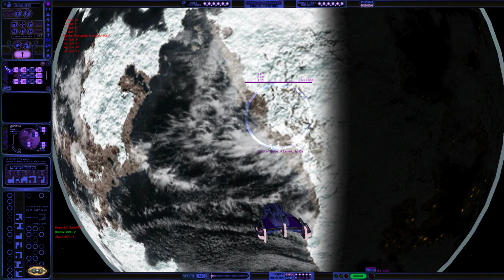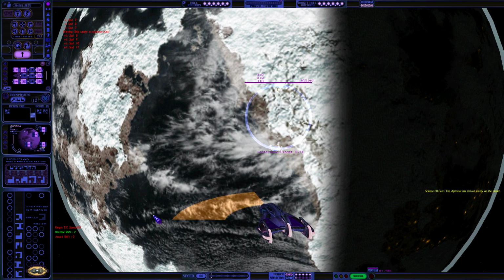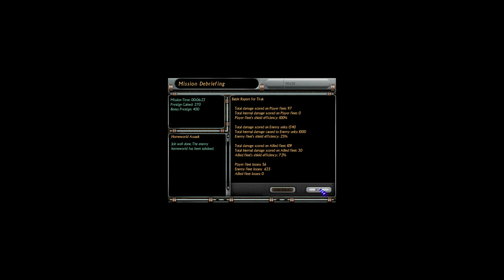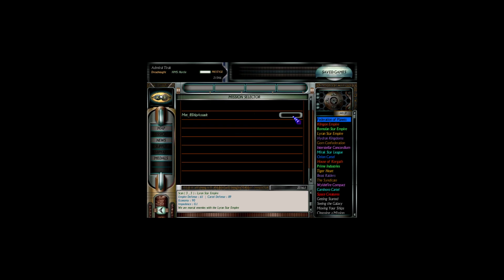Starfleet Command II: OP+, Season 13x32 "Fighter Cover"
Sally Forth Paladins! Welcome to Season XIII of our Let's Play: Starfleet Command: Orion Pirates+ mod. The Galaxy calls to us once more, to right the wrongs done by evil. With our great and righteous might we shall descend upon our foes in this galaxy. The evil Lyran Star Empire shall feel our wrath and come to know and fear the great justice that propels us forward. Set forth, and conquer.